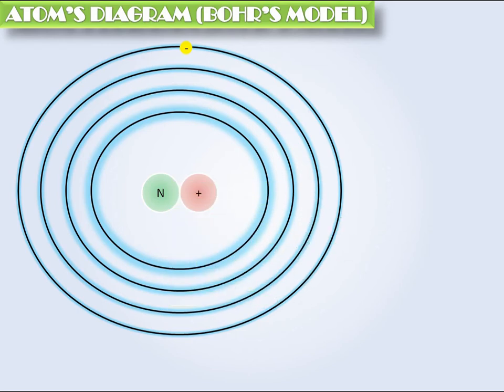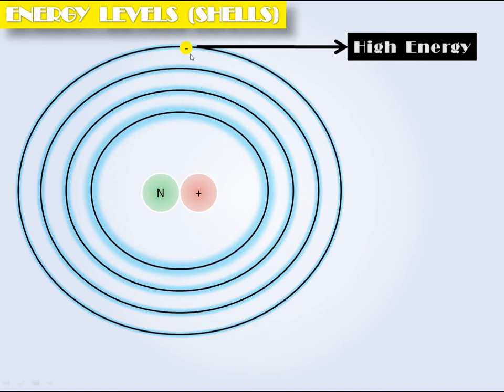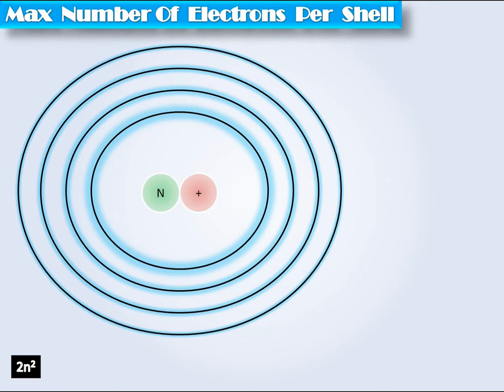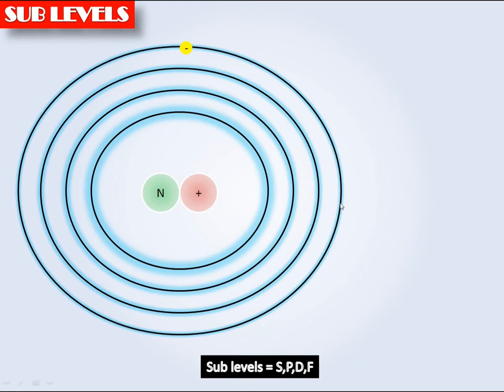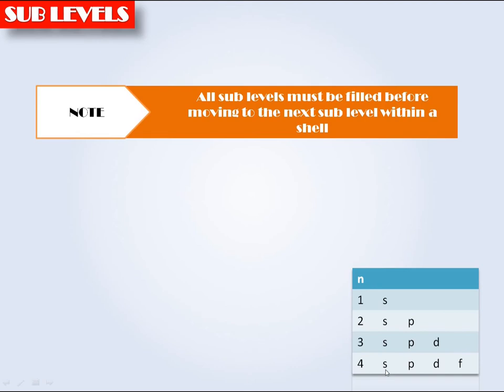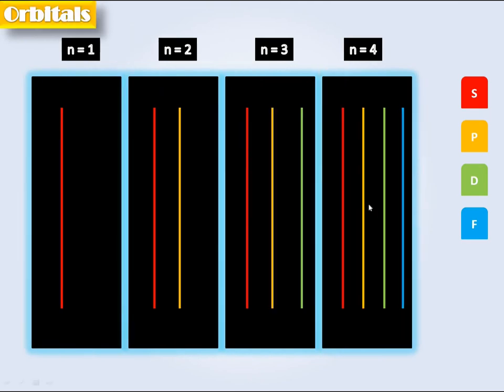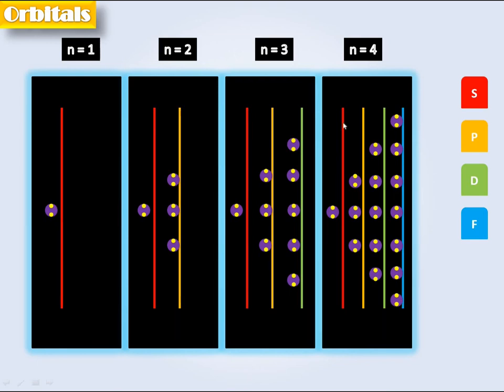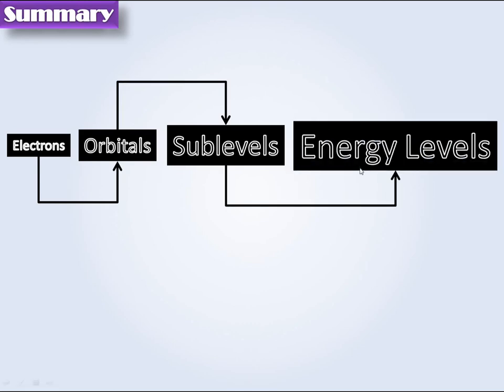Chemistry Basics - Atom Structure, Energy Levels, Sublevels, Orbitals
This video explains in detail (making it very simple) the structure of an atom, energy levels, sublevels and orbitals.